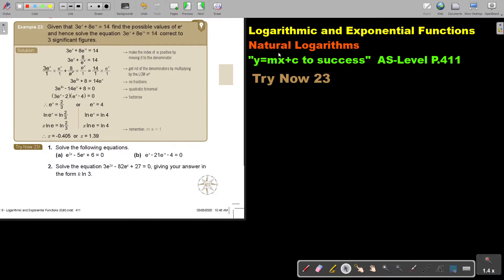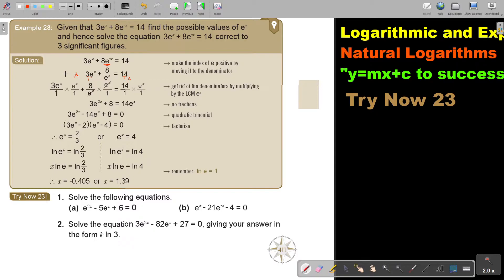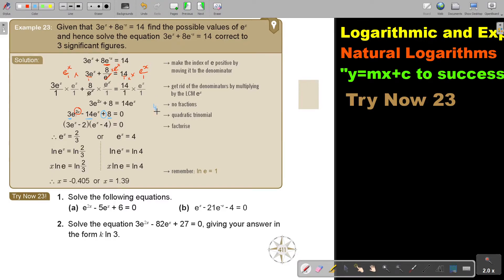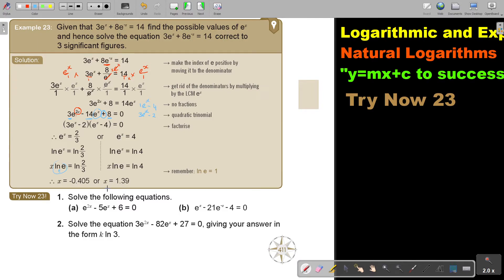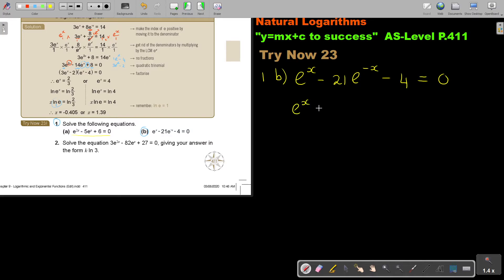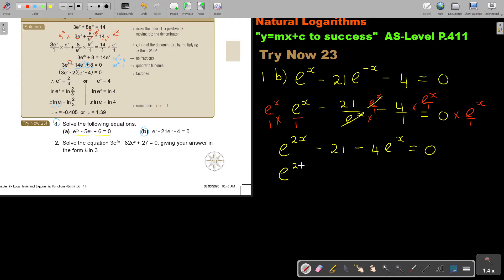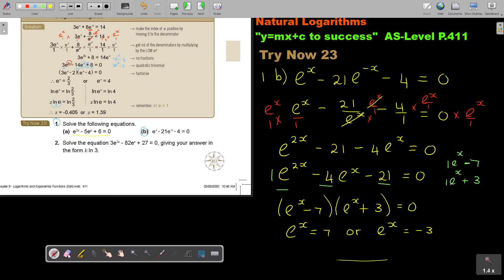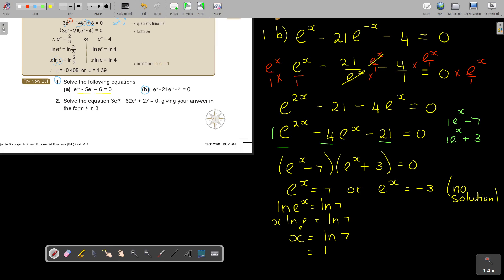9 23 Natural Logarithms Part 6